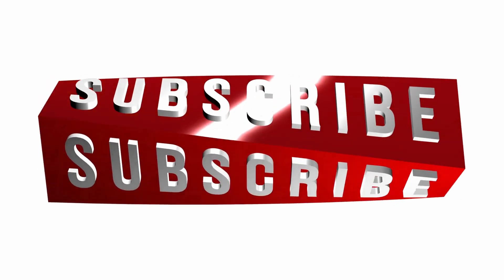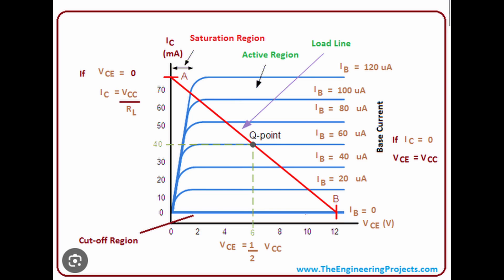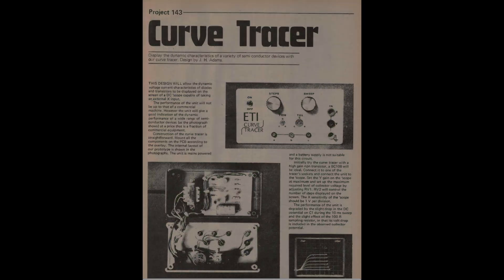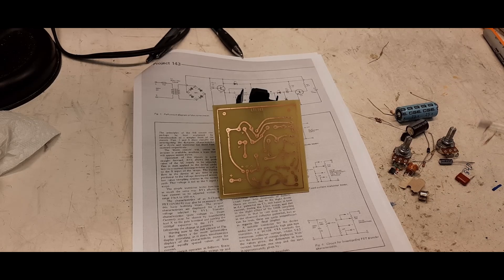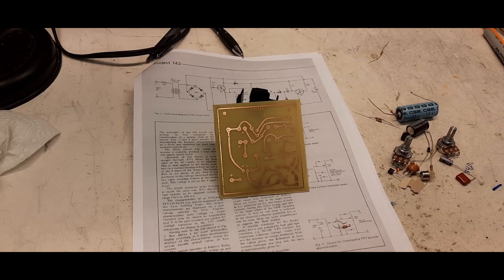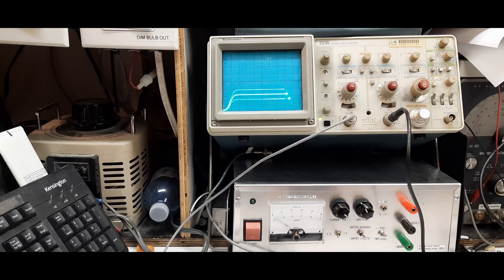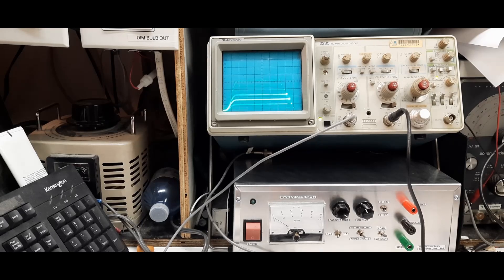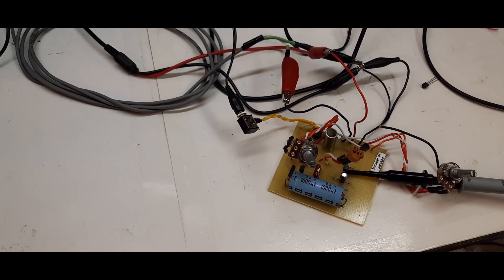Electronics Today - Transistor Curve Tracer - January 1979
This transistor curve tracer comes from Electronics Today International. It is a simple curve tracer. Here is the link for the magazine.

Circuit designed by J. H. Adams